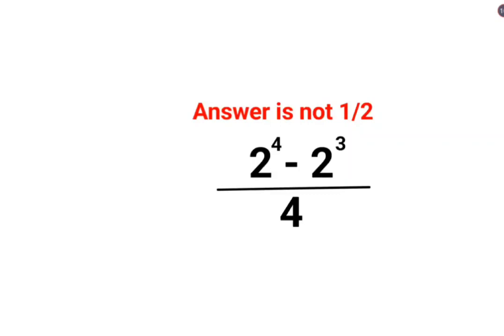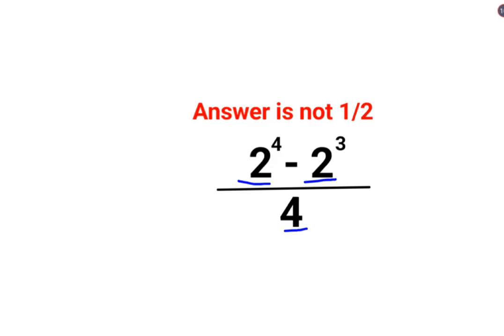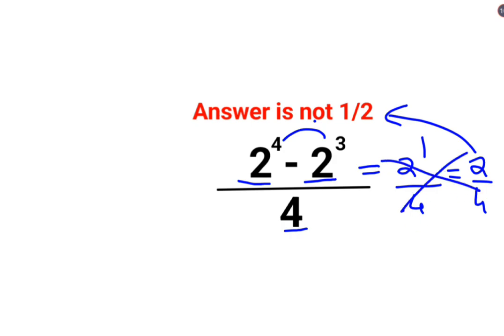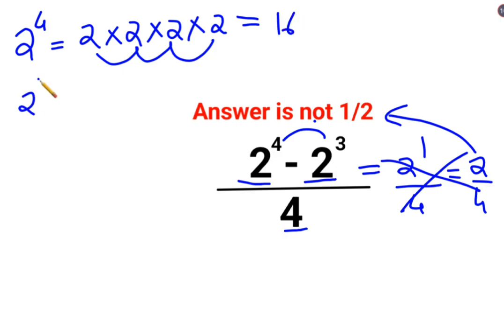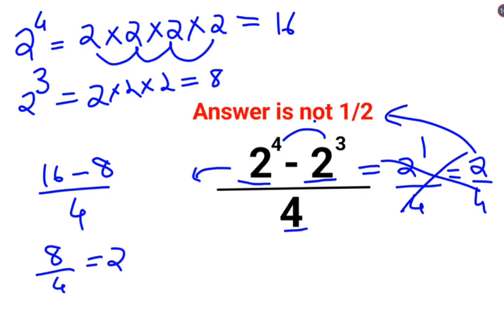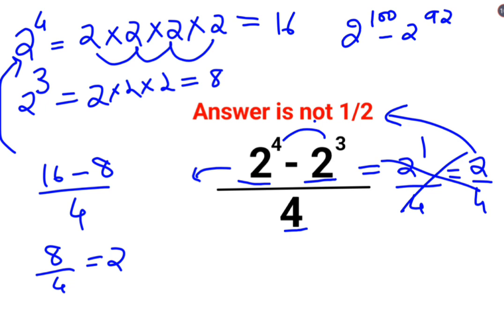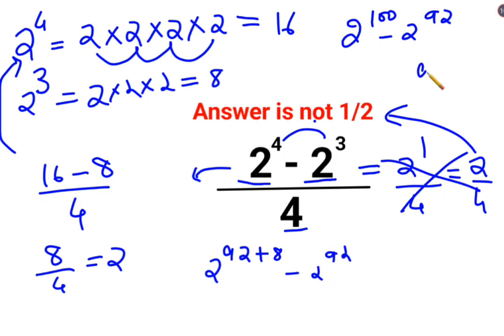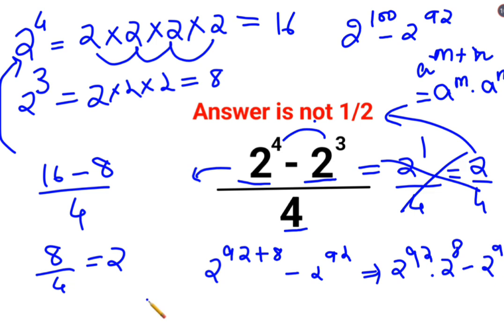2^4-2^3/4 The answer is not 1/2. Many got it wrong! Ukraine Math Test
2^4-2^3/4 The answer is not 1/2. Many got it wrong! Ukraine Math Test

30÷1/3×3 The answer is not 3. Many got it wrong! Ukraine Math Test

factorial expressions
exponential factorial
0 factorial
5 factorial
9 factorial
1 factorial
7 factorial
2 factorial
n factorial
i factorial
factorial 7
factorial 6
factorial 5
factorial 8
factorial 9
10 factorial
52 factorial
-1 factorial
factorial hr
factorial 10
factorials e
factorial problem
factorial problems
52 factorial problem
multifactorial problem
left factorial
leetcode factorial
q-factorial
factorial results
n factorial probability
v-factor
x factorial
y=x factorial
y-factor
45 factorial answer
z-factor
z-factor formula
factorial 0.5
0 factorial is 1 proof
0 factorial is 1
0 factorial equals 1 proof
1 factorial
1 factorial equals
1 factorial 100
1 factorial 30
2 factorial calculator
2 factorial
2 factorial design of experiments
2 factorial equals
factorial 3
3 factorial answer
3 factorial factorial
3 factorial
3 factorial design
factorial 40
factorial 4
4 factorial
4 factorial combinations
4 factorial equals
4 factor fractional factorial design